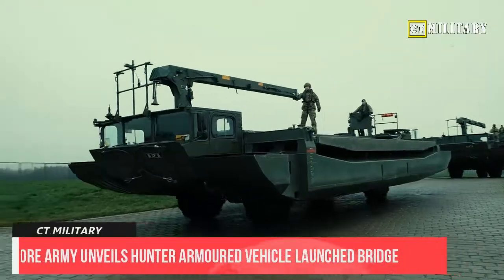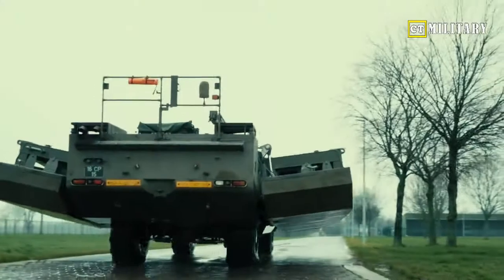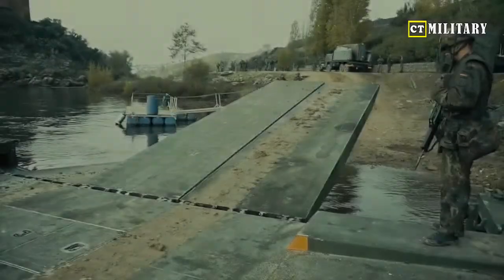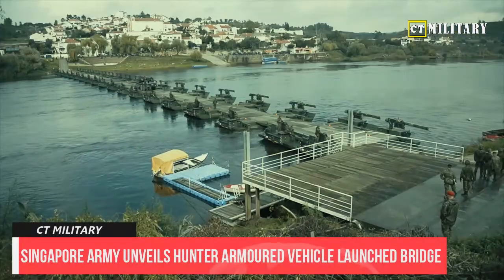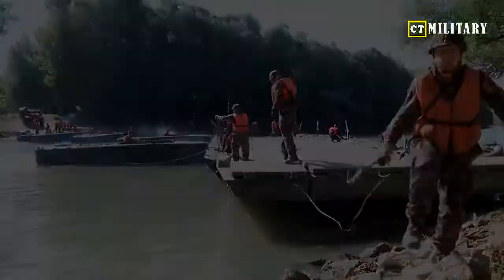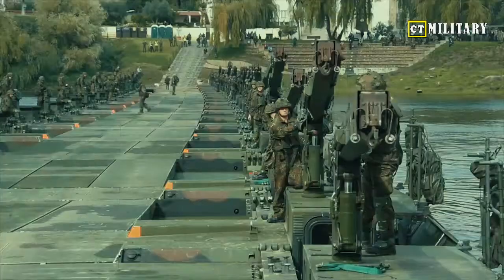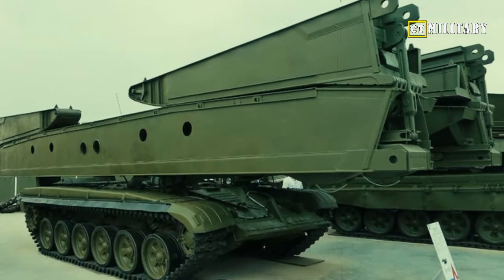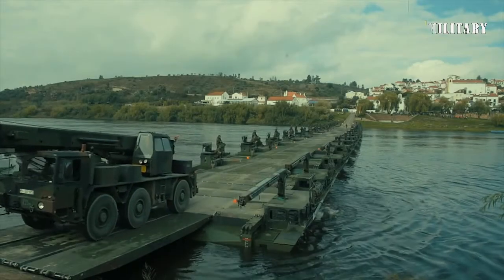Singapore Army unveils Hunter Armoured Vehicle Launched Bridge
According to the Singapore Army, the HT-AVLB – which will eventually replace the service’s ageing SM-1 launched bridges – can be deployed within seven minutes and is networked with other Hunter vehicles. The AFV variant of the Hunter platform is the service’s first combat vehicle to incorporate an indigenously developed battlefield C2 system called the Army Tactical Engagement and Information System (ARTEMIS), which is not only an operating system that governs most of the vehicle’s
critical mission equipment – including its weapons, sensors, and communications systems – but also functions as a real-
time mission planning tool and can wirelessly exchange information between friendly vehicles via low-latency network
radios and wide area communication networks.